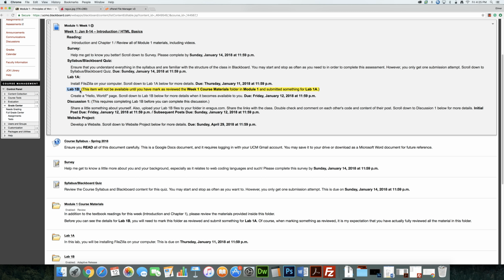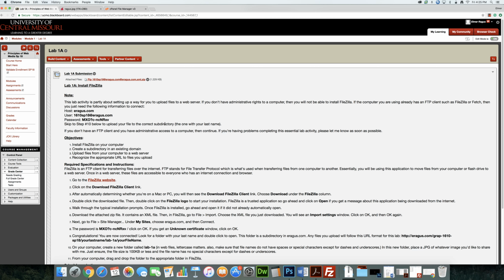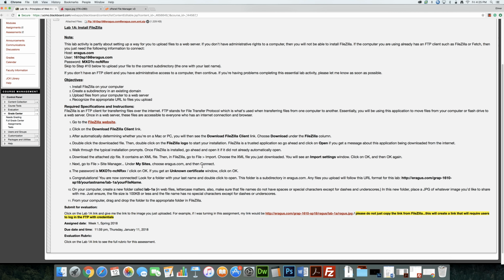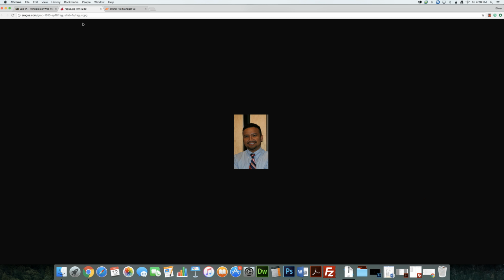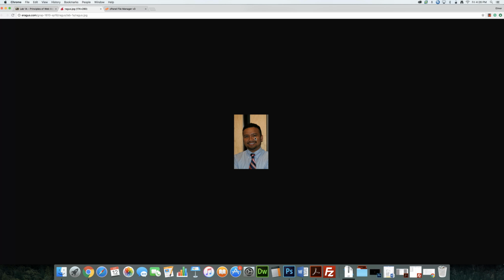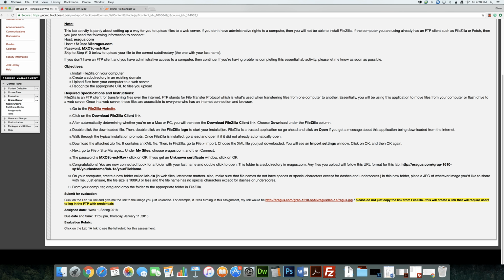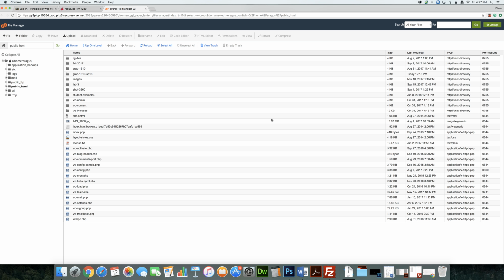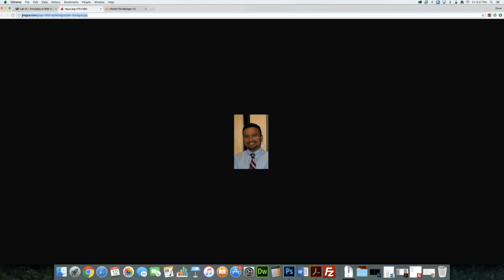Grap 1610 Spring 2018 – January 12 Announcement